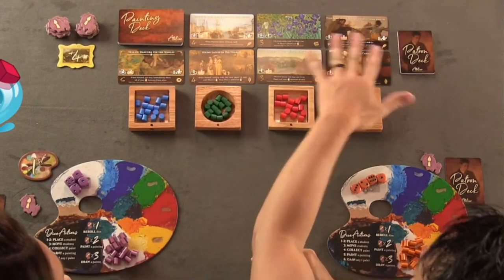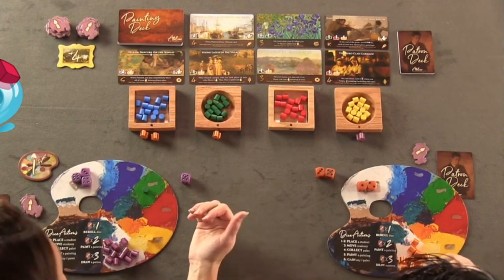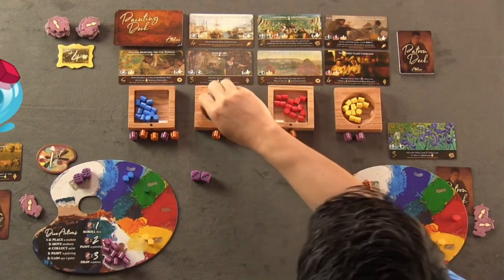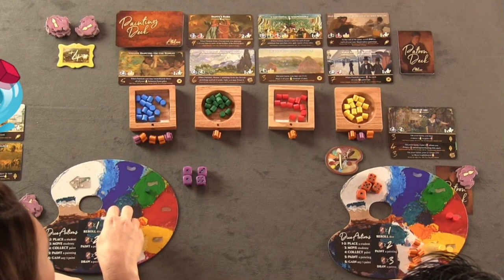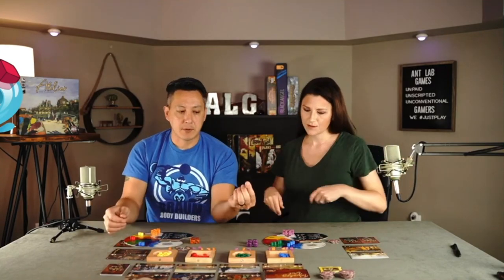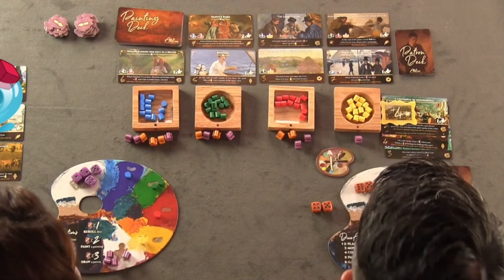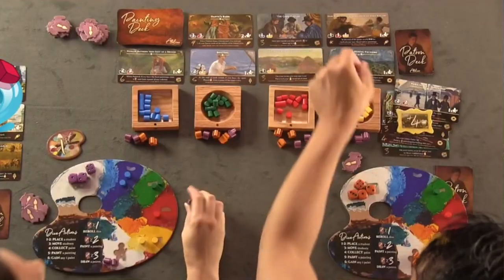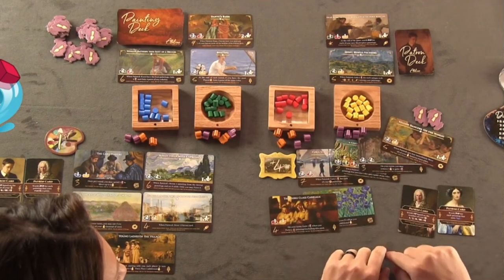Atelier: The Painter's Studio Play-Through - with Ant Lab Games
Join Frances and Anthony as show you how to play Atelier.